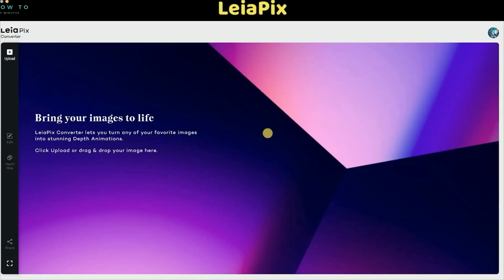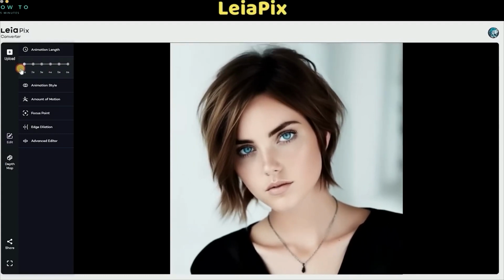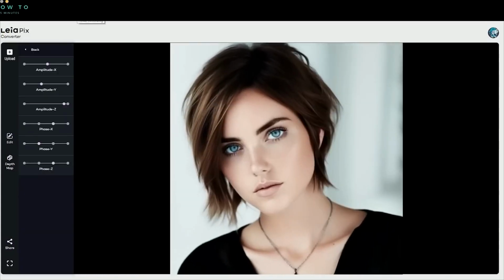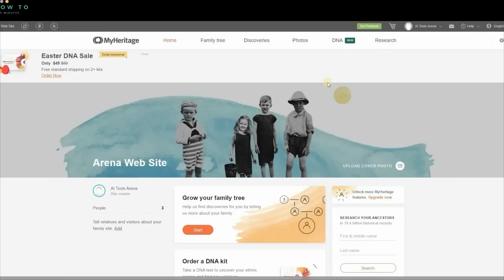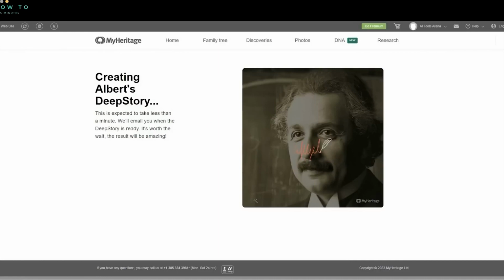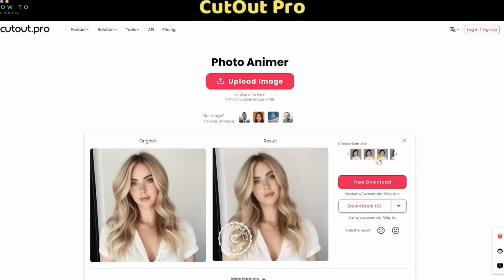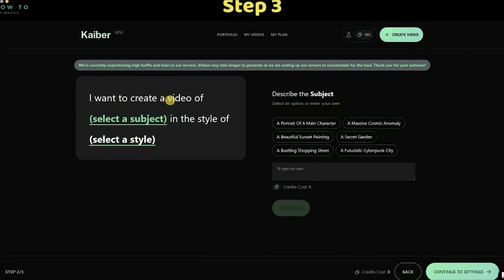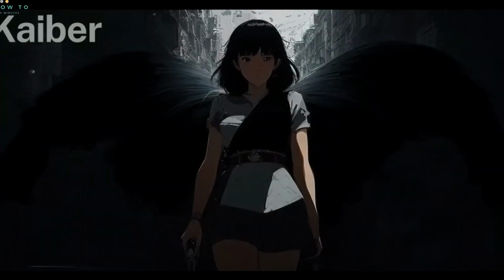Best 5 Image to Video AI Tools | Create AI Animation for FREE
Today, I will show you how to convert our images or photos to video animations for free, using AI image-to-video animation tools. We will try four different artificial intelligence tools.

LEIAPIX AI.
Leiapix AI is a free image-to-video generator. To get access to their app, register using your Gmail or email account; the registration link is in this video description.

MYHERITAGE AI.
MyHeritage is an online genealogy platform with web, mobile, and software products and services. Although not an AI company, they seem to provide AI tools to catch users' interest.
CUTOUT PRO AI.
Cutout Pro is not a free website, but we can use the free option with a watermark on it. To start, open cutout.pro; the link is provided in this video description.

KAIBER AI.
Kaiber AI is not free tool, but you will get 30 free credits for new users.